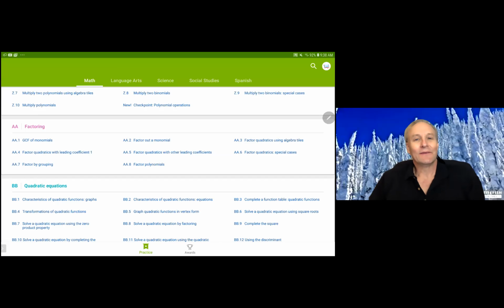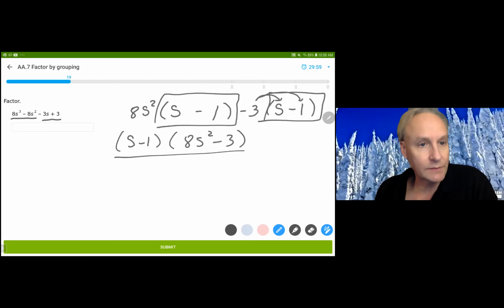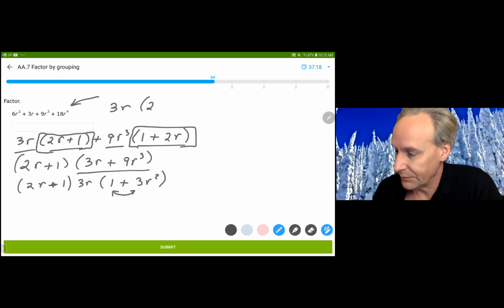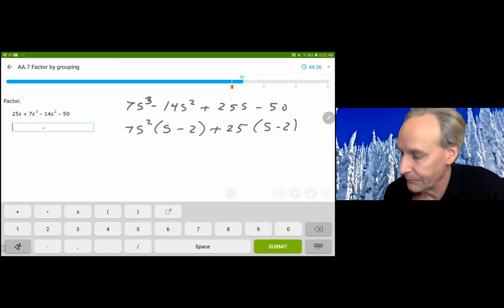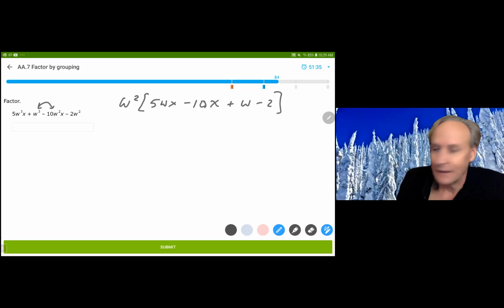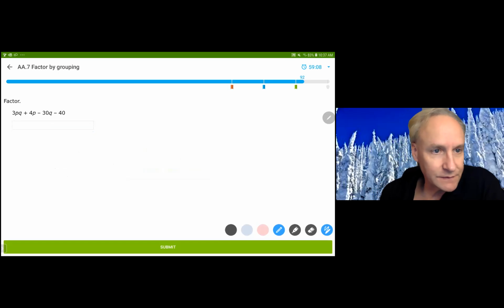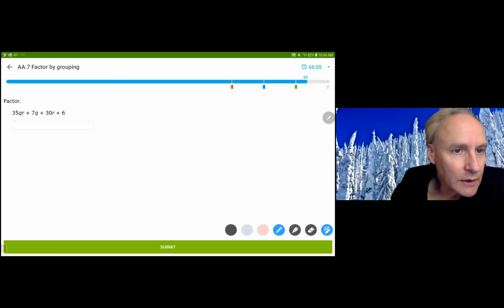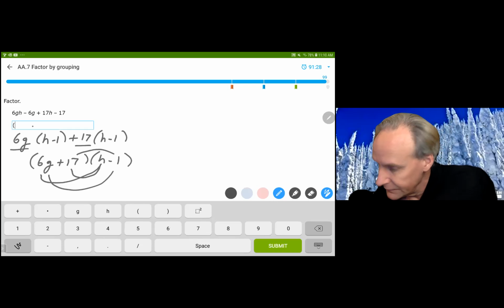IXL Algebra1 - AA.7 Factor By Grouping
Given a four term polynomial, students should separate out two binomials, take out a common factor and attempt to create a common binomial factor that can then be factored out of the larger binomial.  Some of the polynomials also have an overall common factor that can be factored out first or at anytime throughout the process.  In some problems, the terms must be rearranged to create the second binomial that is to be factored out.